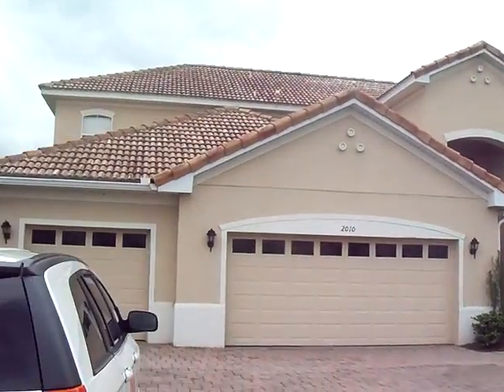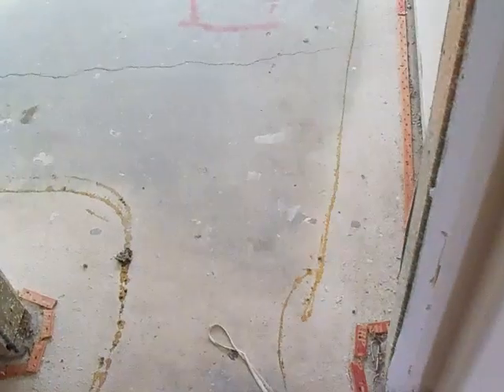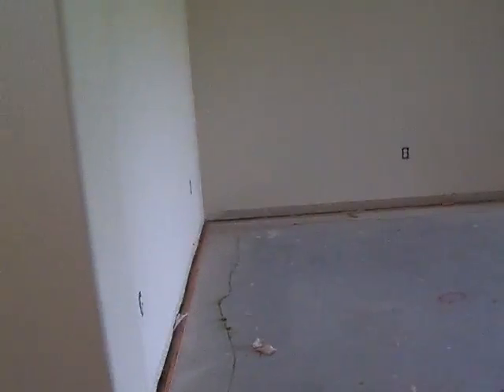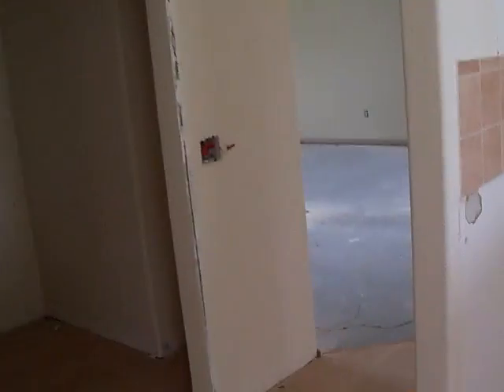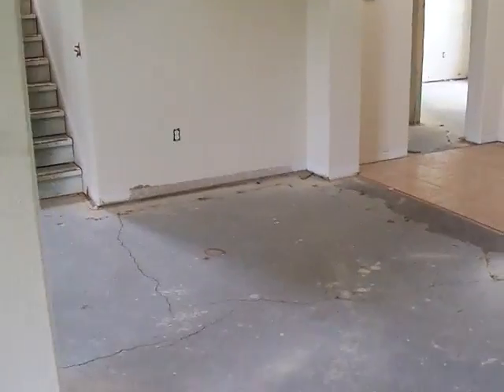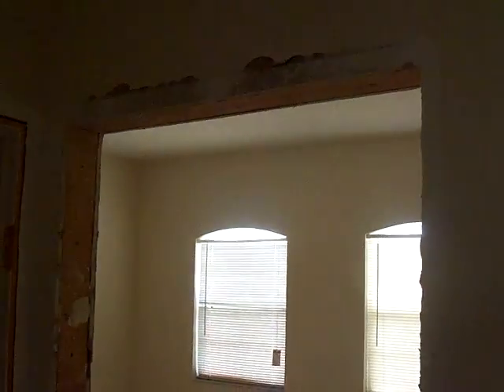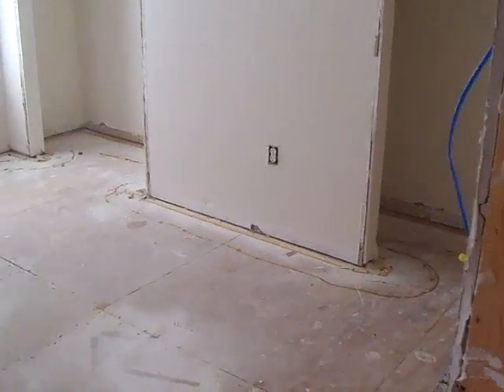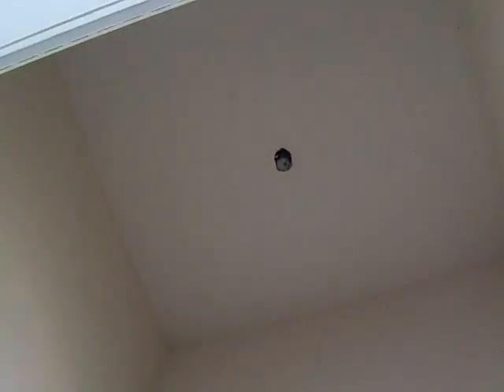imperial eagle 2010